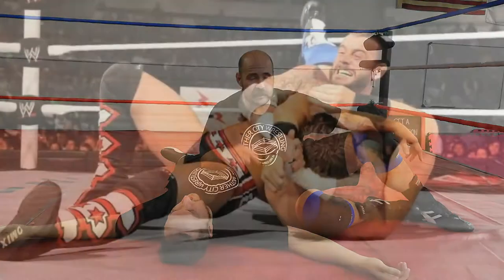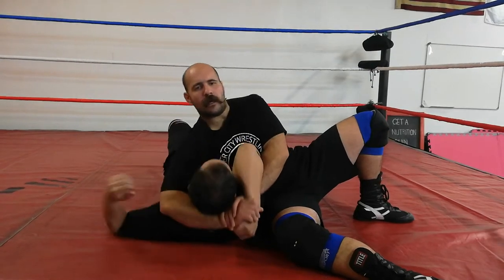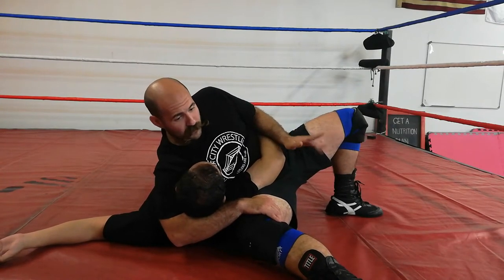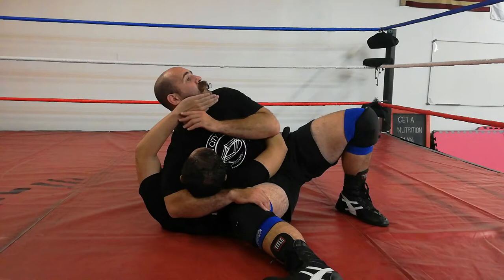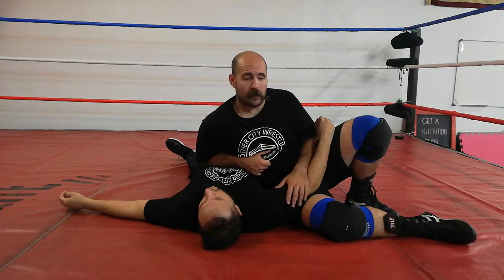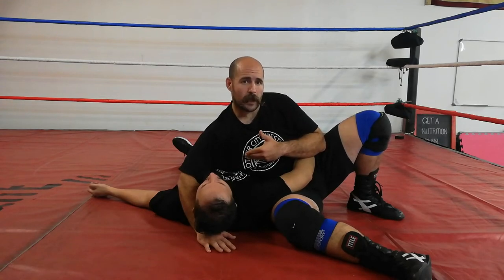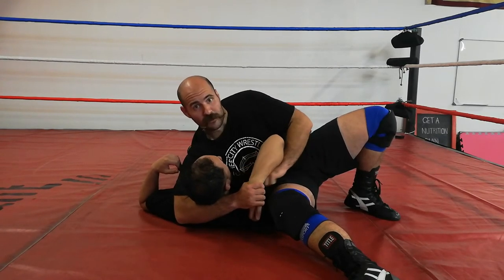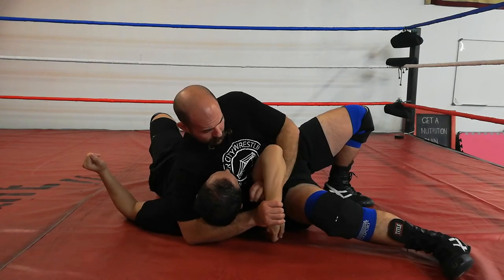Turning Pro Wrestling Holds into Real Submissions: The Anaconda Vice Made Famous by CM Punk!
In this video we look at the pro wrestling move made famous by CM Punk, the anaconda vice.

We look at how it is used in a scripted setting and turning it into a real submission to break the shoulder.

Please don't try this at home, please train under the supervision of a professional.